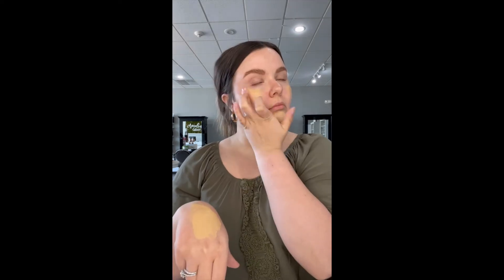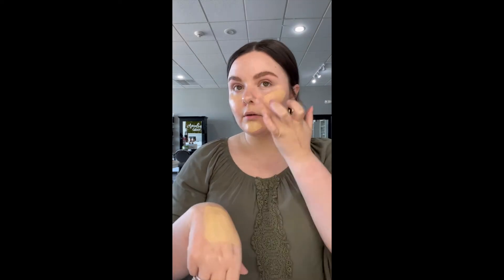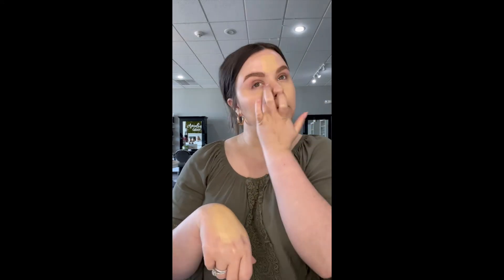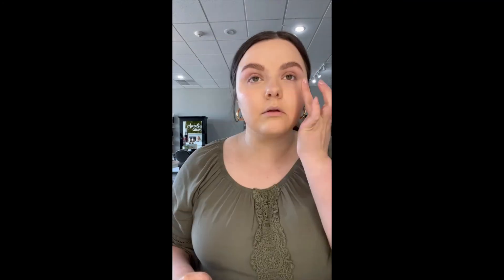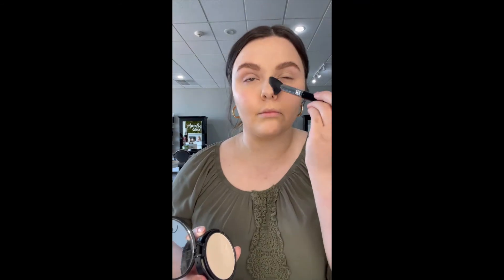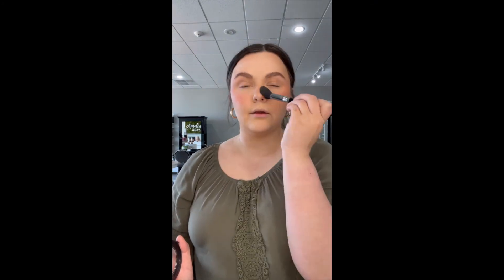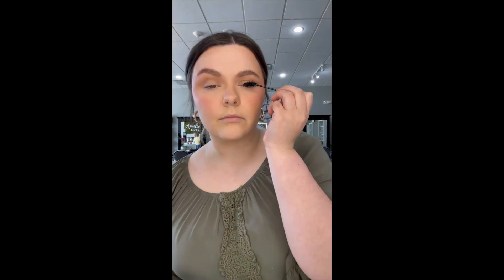Summer Makeup Tutorial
Watch as Grace demonstrates how to use her favorite new products for a fresh summer look.